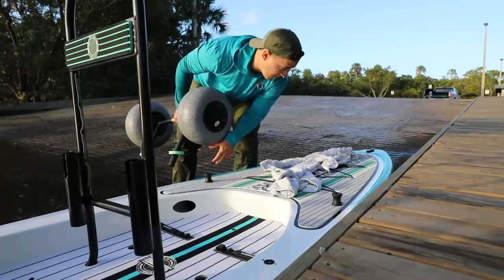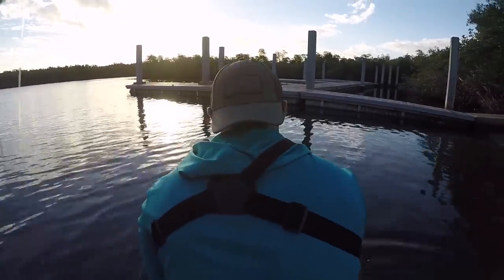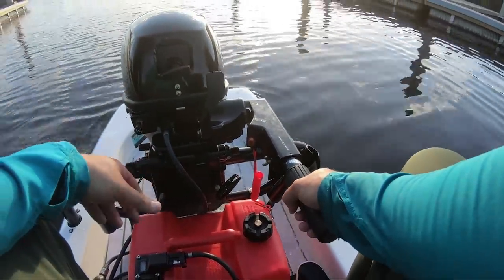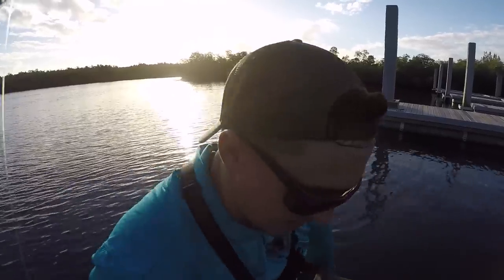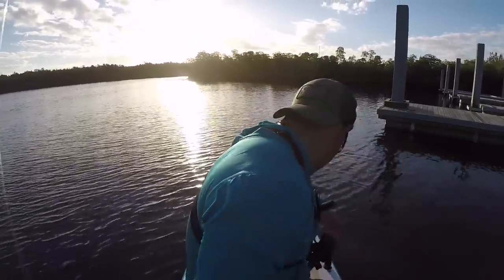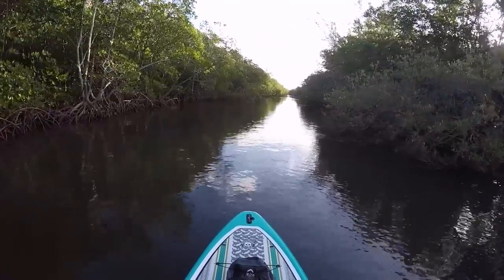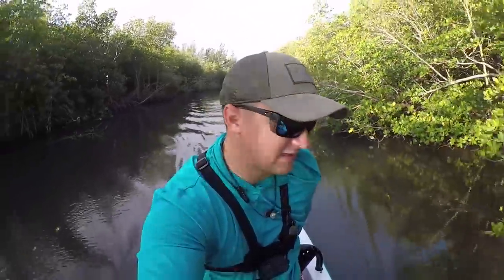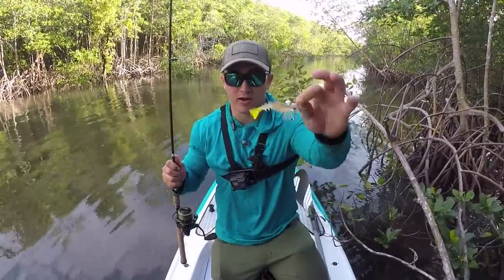My FIRST TIME Fishing In my New MICRO SKIFF!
First session out in the new whip!

MY CAMERA GEAR:
Fishing Gear:
- Shimano Stradic
- Daiwa Prorex
- Shimano Trinidad
- Daiwa Dogfight
- Penn Conflict II
- G. Loomis Inshore
- Mojo Bass